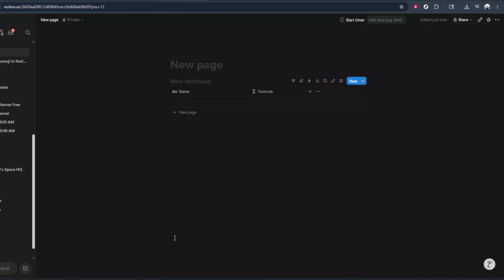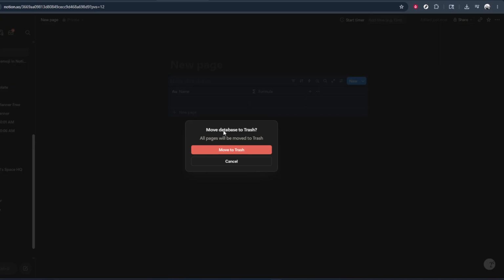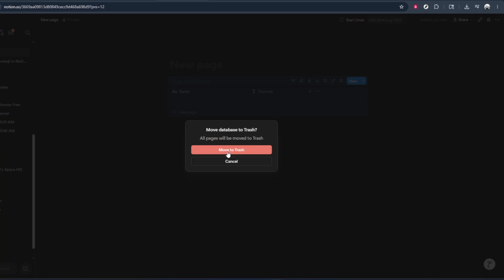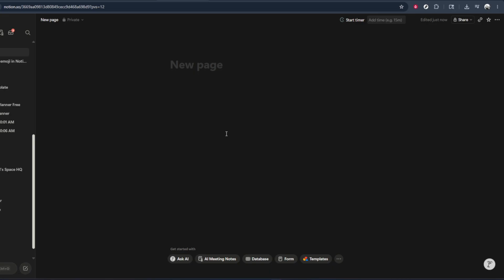How to Delete a Database in Notion | Full Guide 2026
In today’s video, I show you how to delete a database in Notion quickly and safely. Learn how to manage notion databases, remove unwanted pages, organize your notion workspace, and improve your productivity workflow with this easy notion tutorial for beginners and advanced users.